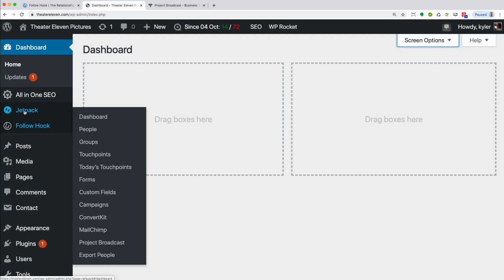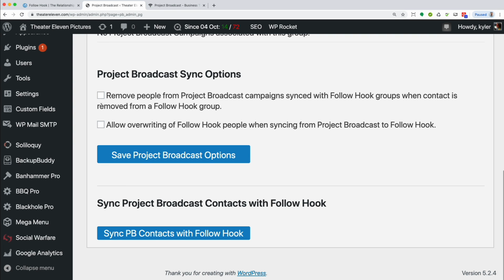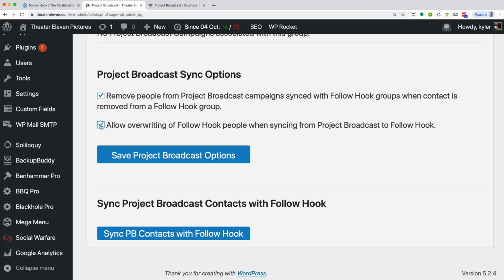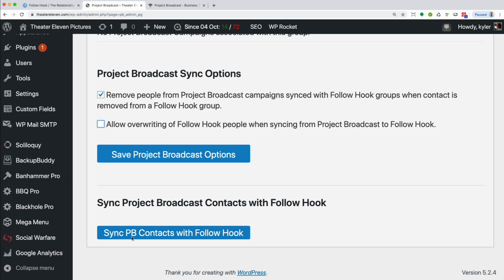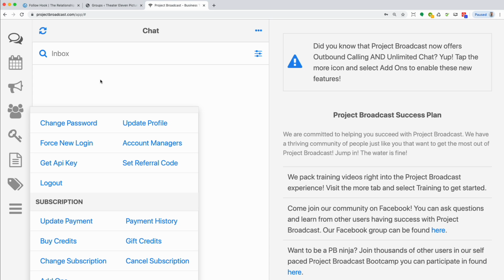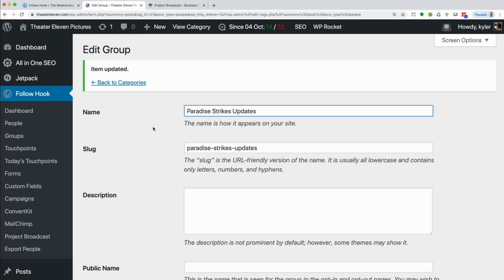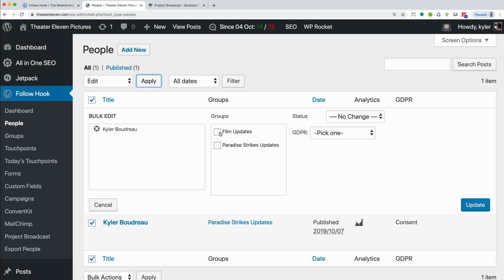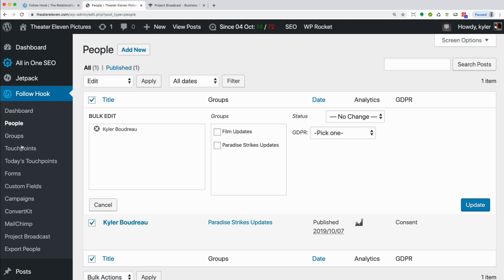Follow Hook to Project Broadcast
This lesson shows you how to make Follow Hook and Project Broadcast talk to each other!